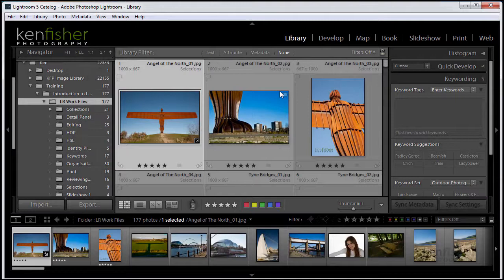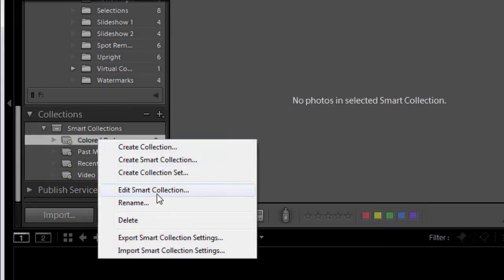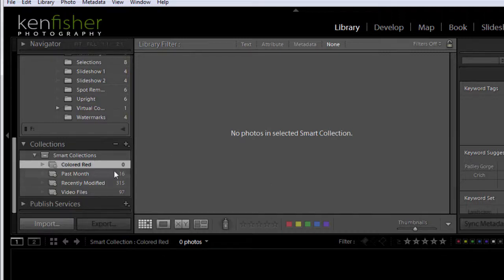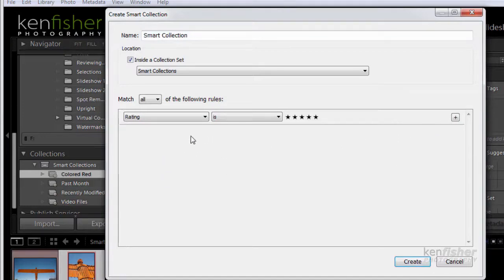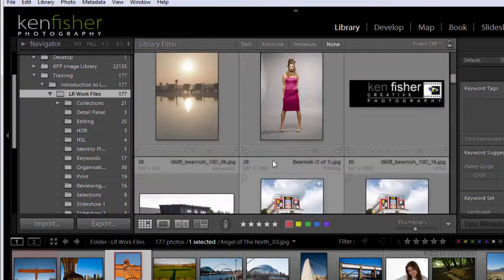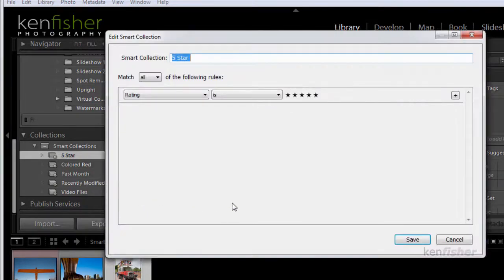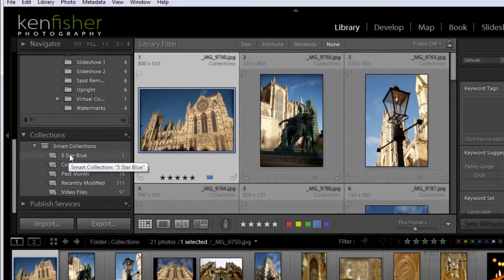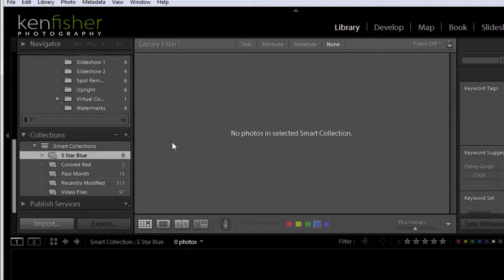Lightroom Tutorial Unleash the power of Smart Collections #35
How to use Smart Collections in Lightroom

Episode 34 –